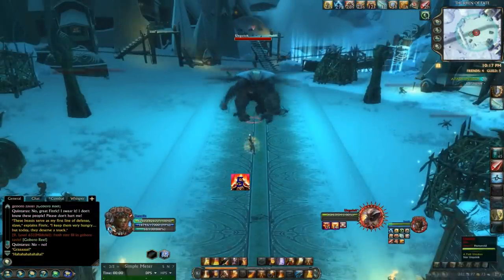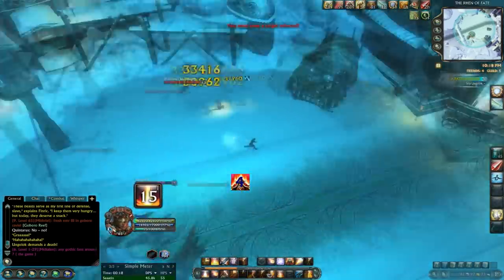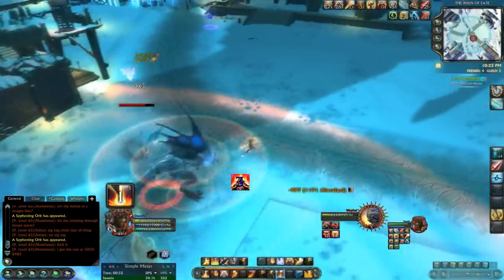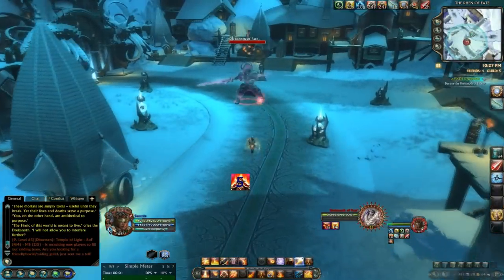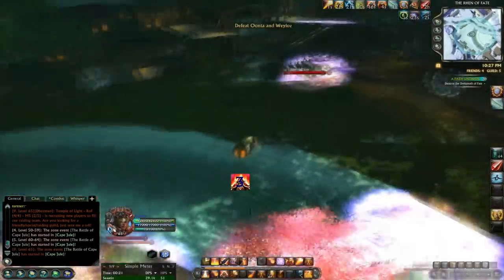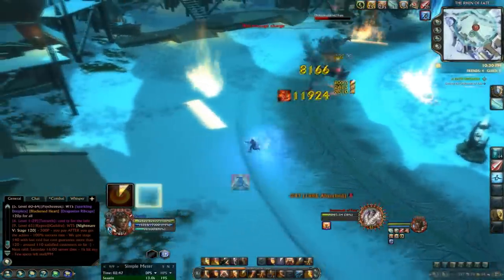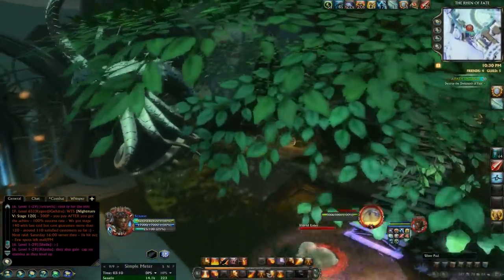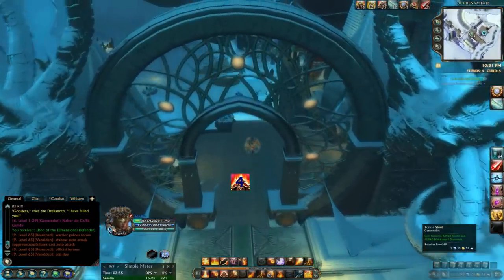[RIFT 3.1] Rhen of Fate - Solo/Duo Chronicle Guide - Level 65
•Do you enjoy my videos so much that you want to throw small amounts of currency at me so I can make poor life decisions?
or @seatinmol
•Got a request for a video? I'd love to hear it. This channel is all about helping YOU fine ladies and gentlemen of Youtube out.